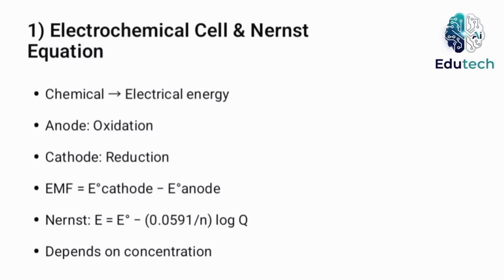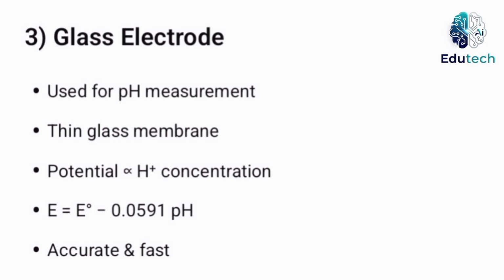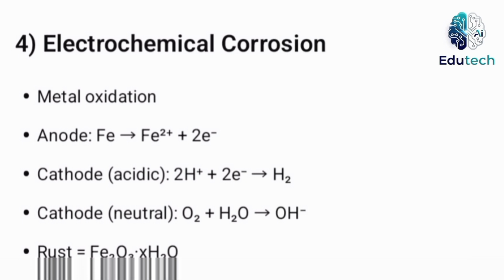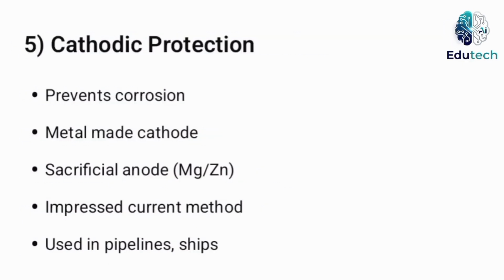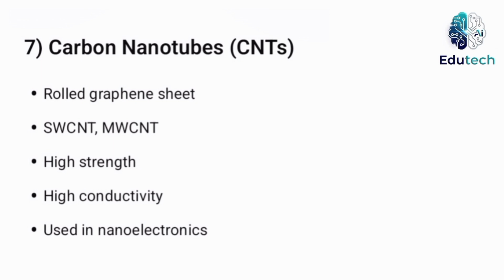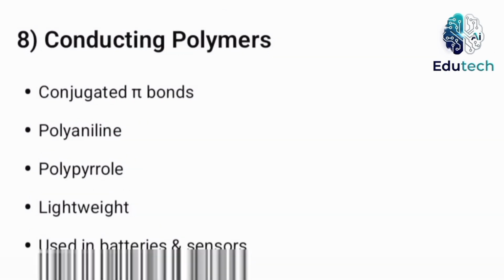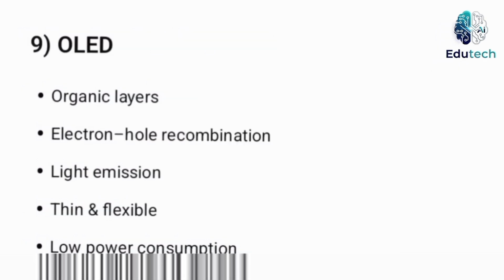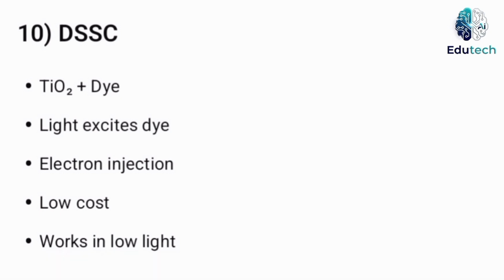KTU B Tech S2 Chemistry Module 1 & 2 Full Mega Revision🔥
In this video, we cover Module 1 and Module 2 of AKTU Engineering Chemistry (B.Tech First Year) in a complete and exam-oriented manner. This lecture includes important theory questions, derivations, short key points, and concepts frequently asked in semester exams.
📘 Module 1 – Electrochemistry & Corrosion
• Electrochemical Cell and EMF
• Nernst Equation (Derivation & Applications)
• Reference Electrodes (SHE & Calomel Electrode)
• Glass Electrode and pH Measurement
• Electrochemical Corrosion (Acidic & Alkaline Medium)
• Cathodic Protection Methods
📗 Module 2 – Materials for Electronic Applications
• Nanomaterials – Classification & Synthesis
• Carbon Nanotubes (CNTs)
• Conducting Polymers (Polyaniline & Polypyrrole)
• OLED – Construction & Working
• Dye Sensitized Solar Cell (DSSC)
This video is specially designed for: ✔️ AKTU B.Tech First Year Students
✔️ Scoring High in Engineering Chemistry
All topics are explained in simple language with exam-focused key points to help you score better in university exams.